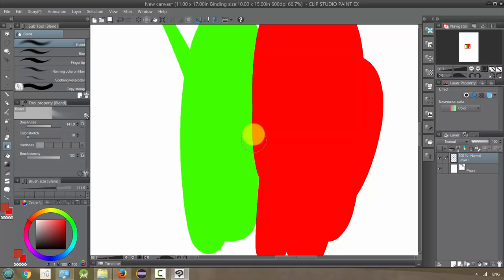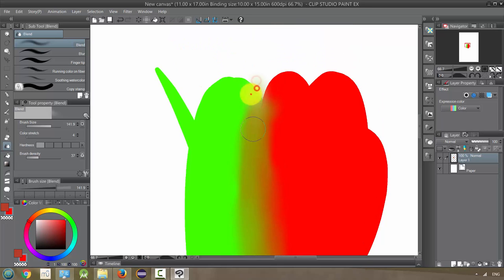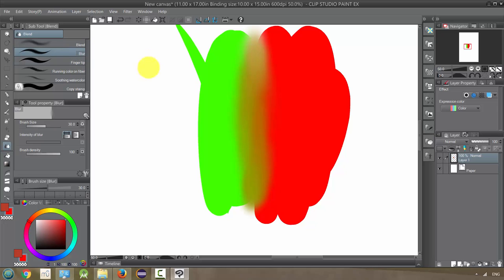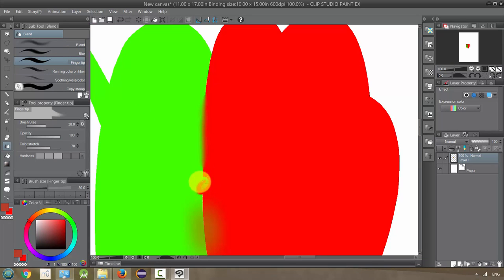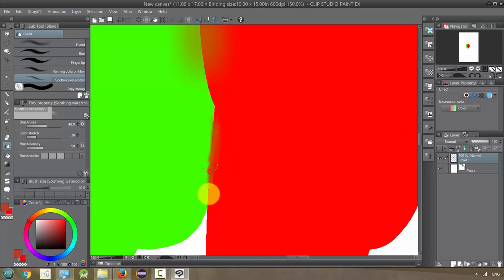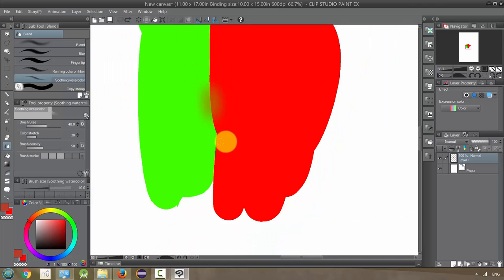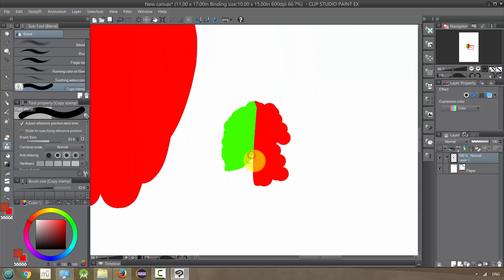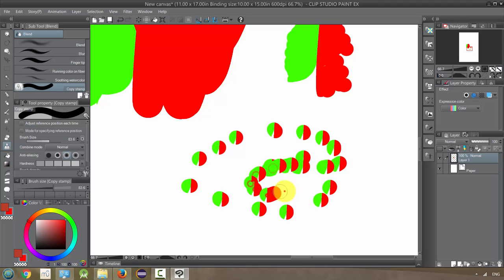Manga Studio 5 / Clip Studio Paint: Blend Tool